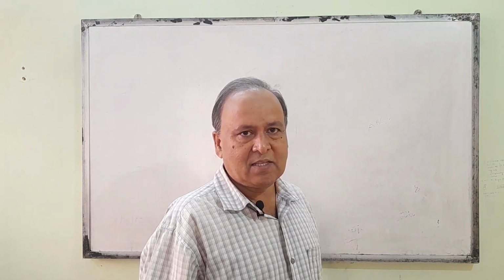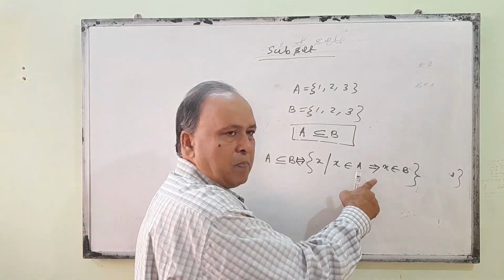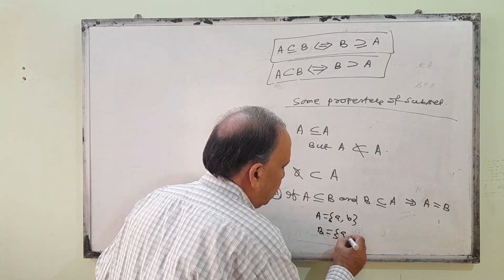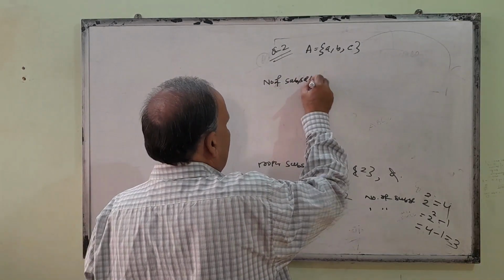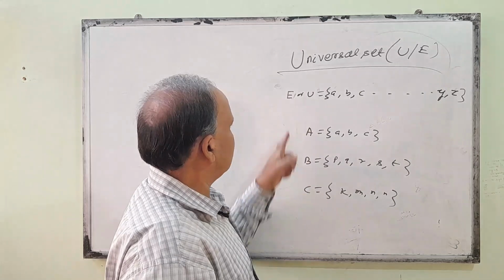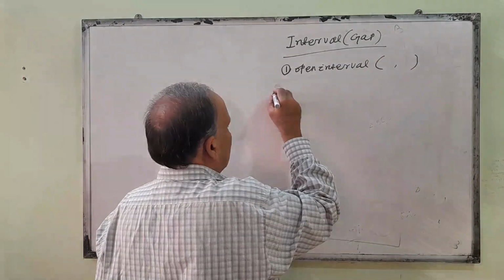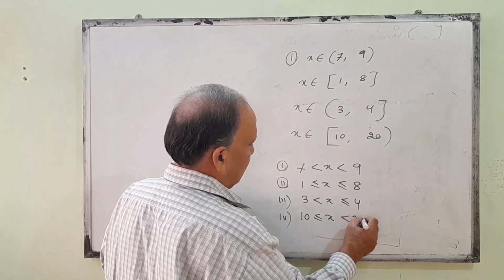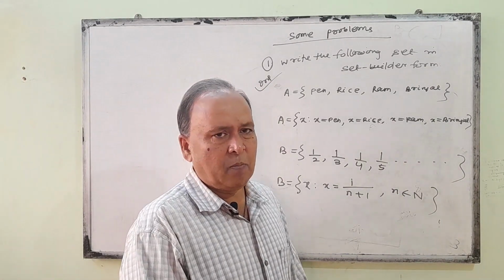Types of Sets,Subset & Intervals |Class 11 |Maths Chapter 1 |Part-2